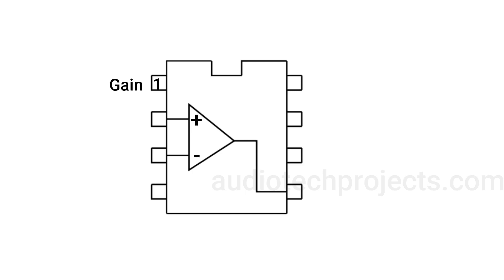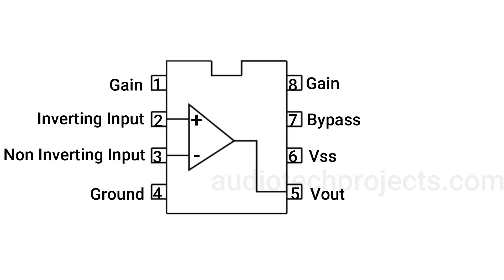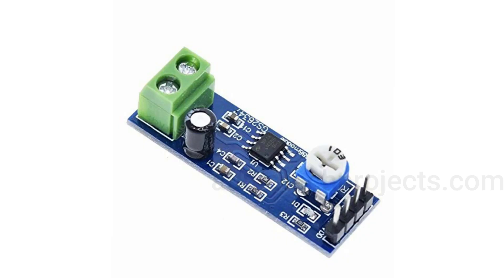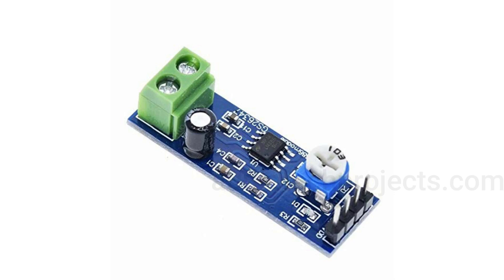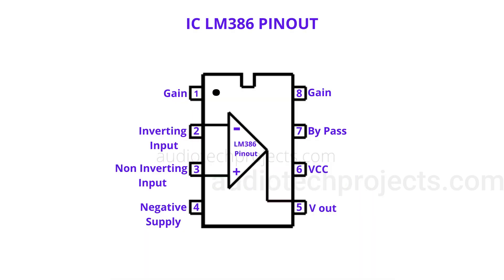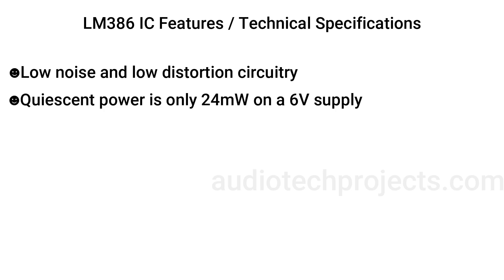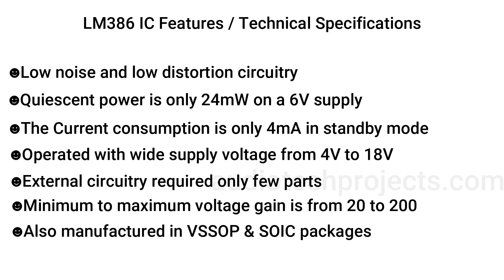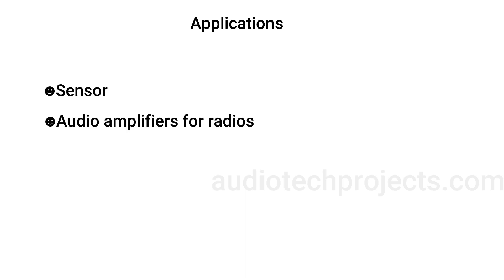IC LM386 Pinout, Equivalent, Applications & Other Info |lm386 ic pin description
LM386 Description

LM386 is a widely used audio amplifier IC manufactured in 8 pin dip, VSSOP, SOIC and other packages. The IC is basically designed for low voltage commercial applications, apart from commercial applications it is also a famous IC among electronic hobbyists and experimenters. The internal gain of the IC is set to 20 but it can be adjusted by connecting a resistor and a capacitor in series between the pin number 1 and 8, by this procedure the user can adjust the gain between 20 to 200. Due to the small size, low quiescent current and low voltage requirements this IC is ideal to use in wide variety of portable battery operated applications and devices.